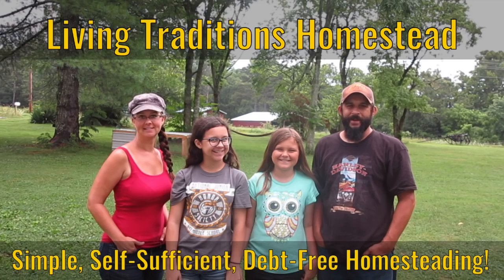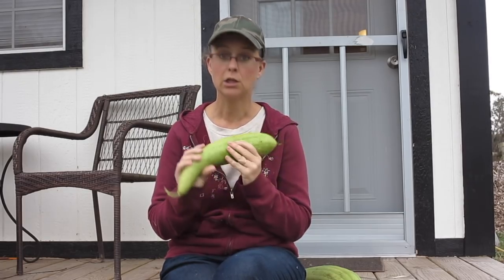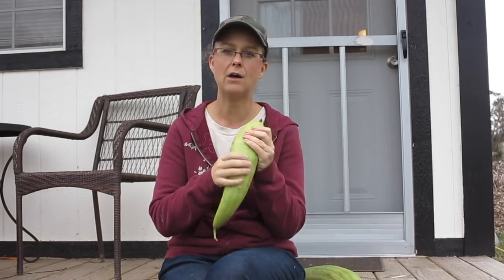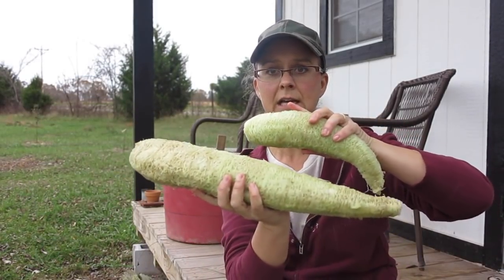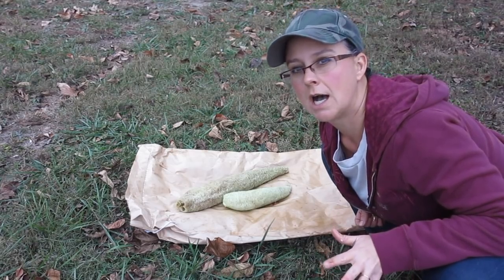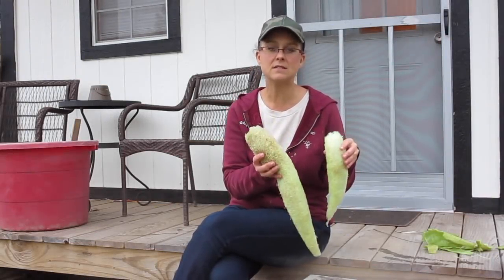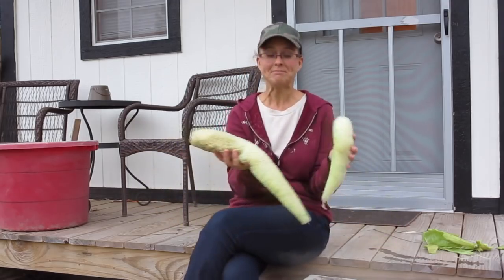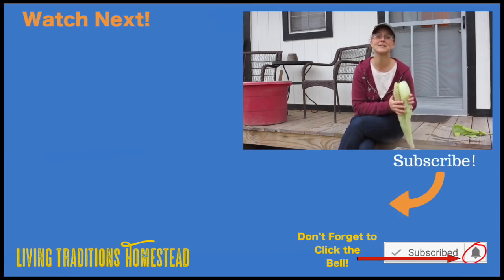Taking a Luffa Sponge out of a Luffa Gourd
What an exciting moment!  This summer we had a surprise harvest of
luffa gourds. We planted seeds in the summer but thought they were a flop.  But then, when we were harvesting birdhouse gourds we saw that the luffas had actually grown!  So now, we get take the luffa sponge out of the luffa gourd!  How exciting!

We did some research online and talked with a friend about how to get the luffa sponge out.  This is a first time adventure for us.  Sarah shares the techniques she learned!

AMAZON STORE: